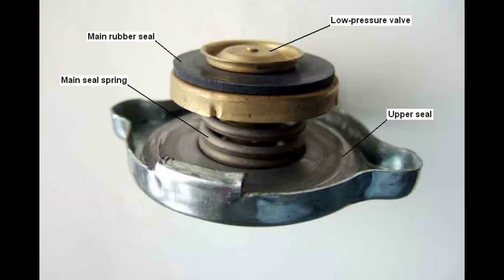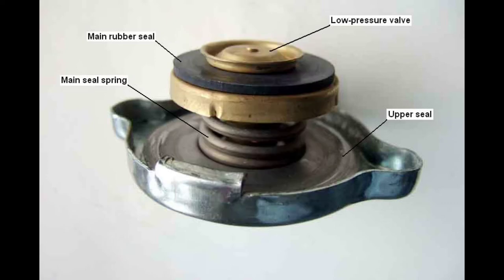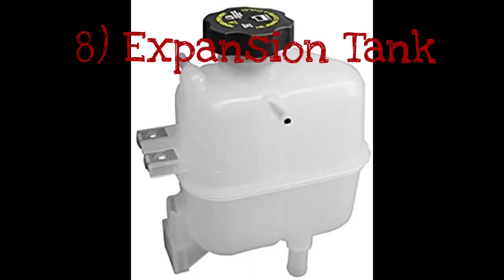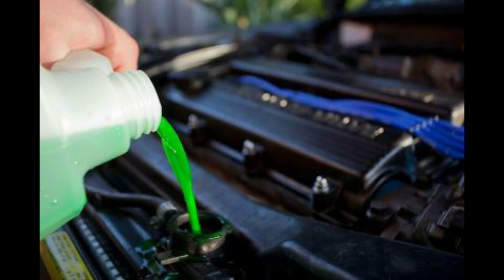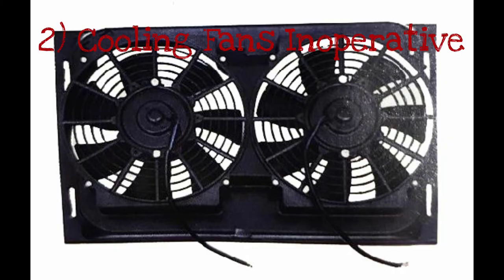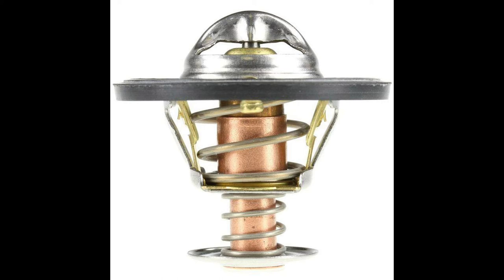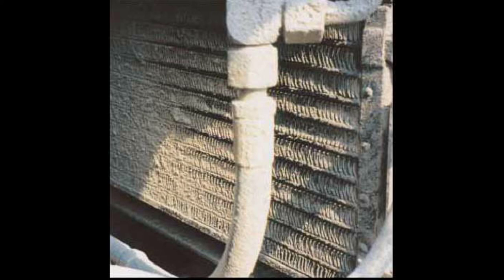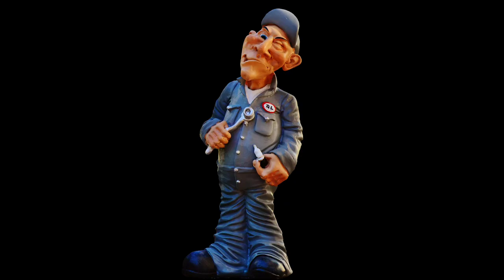Top 5 Reasons A Car Or Truck Overheats And How Cooling System Components Work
The cooling system is responsible for keeping your engine from overheating.  So, if your car overheats, this video will show 5 reasons your car overheats.

The cooling system components are radiator, thermostat, coolant, radiator cap, water pump, heater core, hoses and cooling fans.

This video explains the cooling system components and 5 reasons why your car or truck overheats.

1) Low coolant
2) Cooling fans inoperative
3) Sticking Thermostat
4) Dirty Radiator Fins
5) Faulty radiator cap